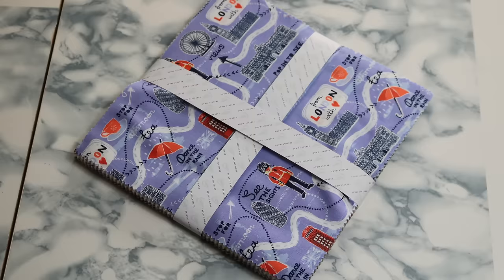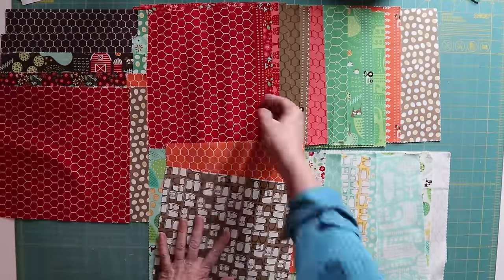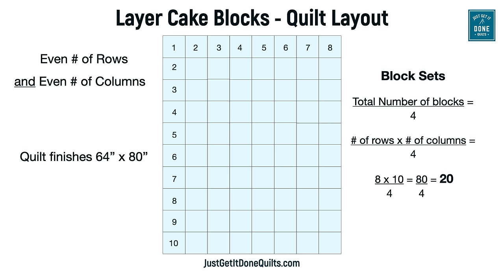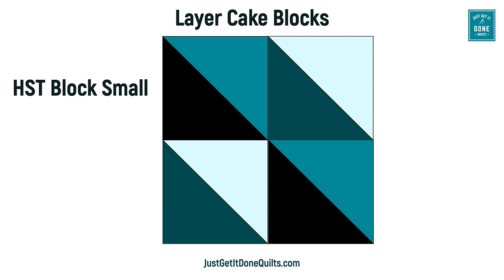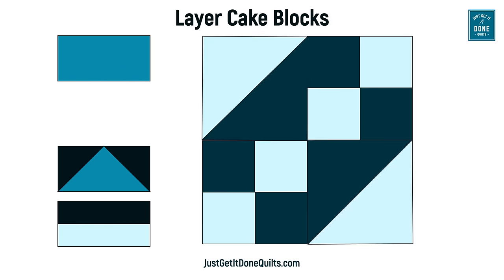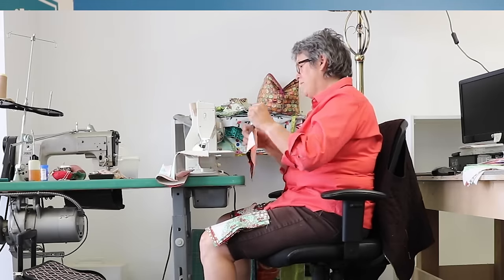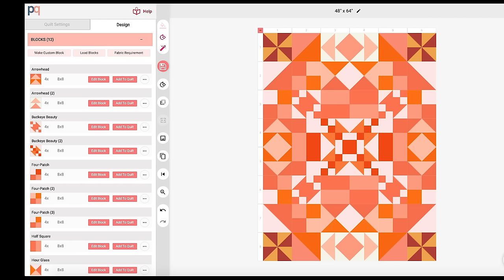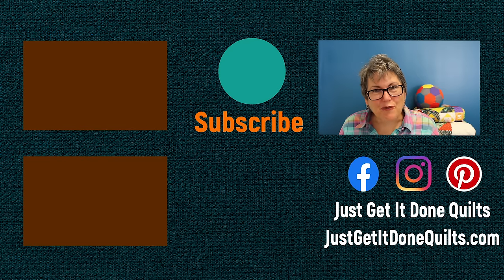⭐️🍰🎂 STASHBUSTER 6 -THE NO-FAIL LAYER CAKE METHOD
Layer Cakes are both wonderful and challenging. The fabric works together but not necessarily in the assortment we are given. I have a fast and easy system using symmetry to sew up those squares in your stash no matter the colour or the variety in the stack. So stick with me and I’ll show you how to do it.

Use coupon LAYERCAKE to get one month free BASIC membership at prequilt

HOW MANY UFO'S DO YOU HAVE? ARE UNFINISHED PROJECTS TAKING UP SPACE? HERE'S A PLAN TO GET THEM DONE

Laser Square

OMNIGRID 6” x 24” Ruler (Amazon)
Olfa 2.5” x 18” Ruler (Amazon)
Add a quarter ruler (Amazon)
Olfa 60MM rotary cutter (Amazon)
Olfa 45mm rotary cutter (Amazon)
Clover 28mm rotary cutter (Amazon)
Clover Stitch Ripper (Amazon)
Violet Craft Roller violet craft seam roller
T-fal Iron (Amazon)